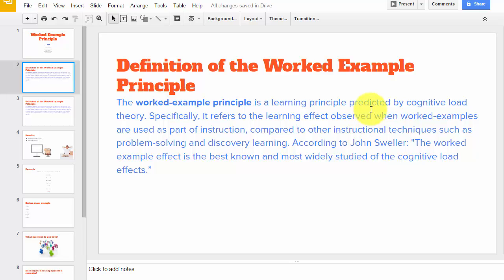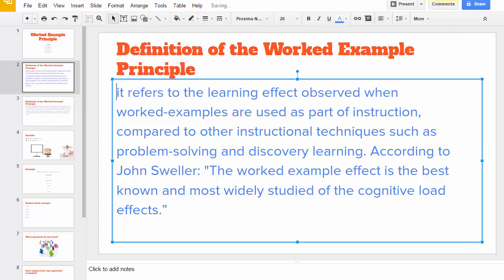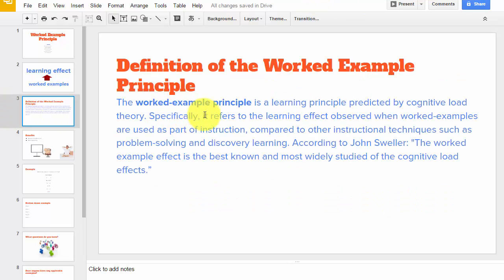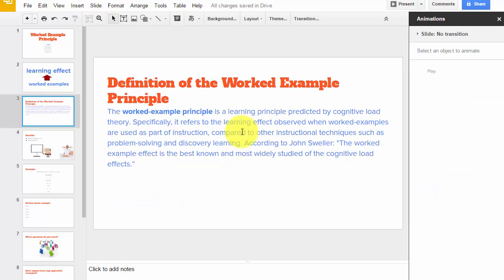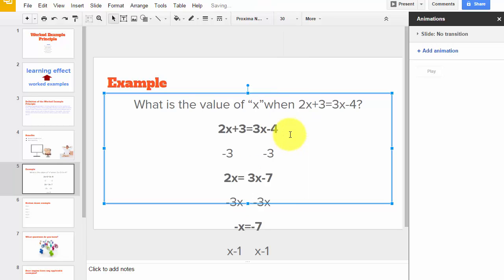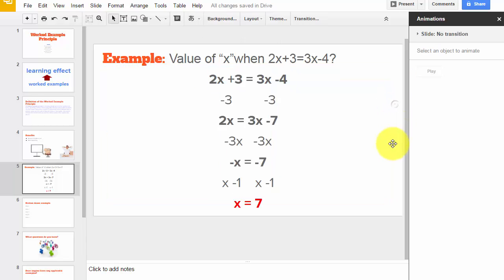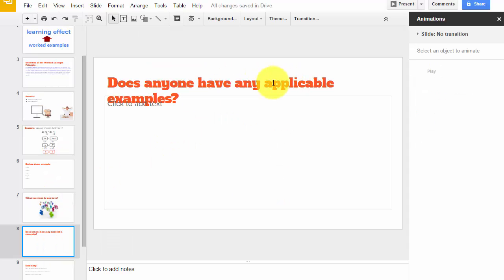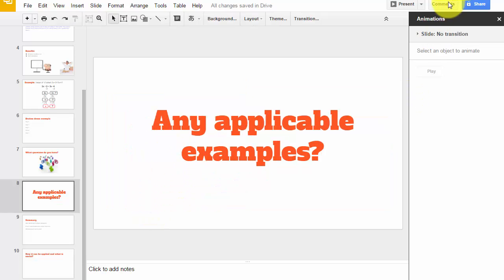PPT Feedback: TEAC259-002 Fall 2015 (Worked Examples Group)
My feedback on PPT that was designed by Worked Examples Group in the TEAC 259-002 course in 2015.